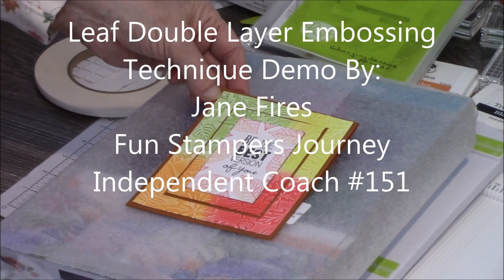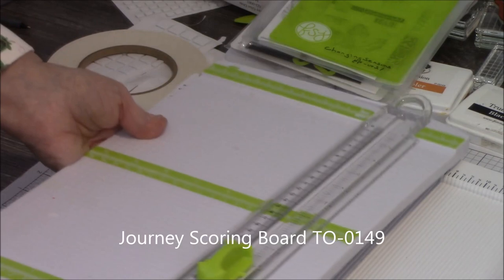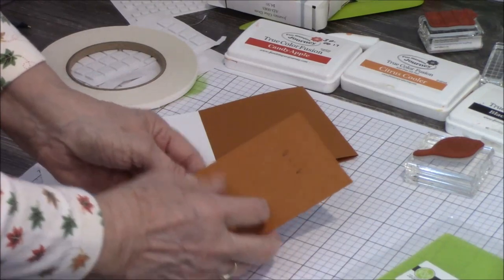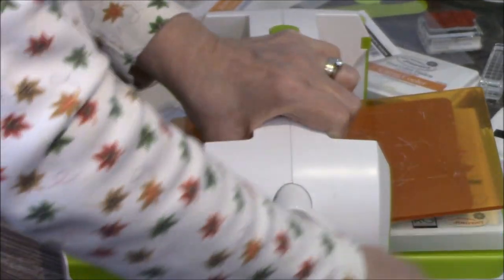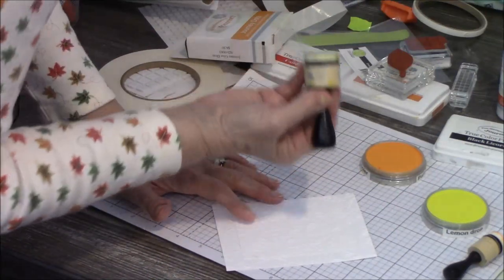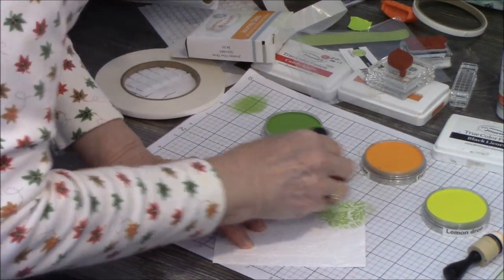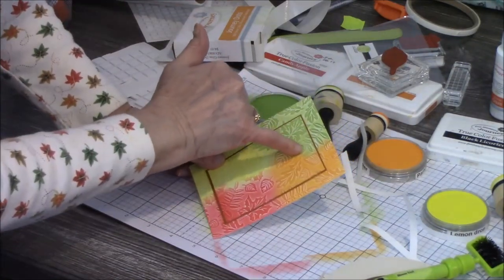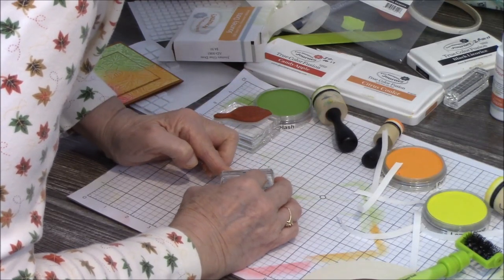Leaf Double Layer Embossing Technique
This card looks difficult but it isn't at all. So I do hope you try it. If you have never used PanPastels they are a dry pigment ink and are great for any papercrafting you want to do. I love them and use them a lot. The color is vibrant and will not fade. Enjoy and have a blessed day.